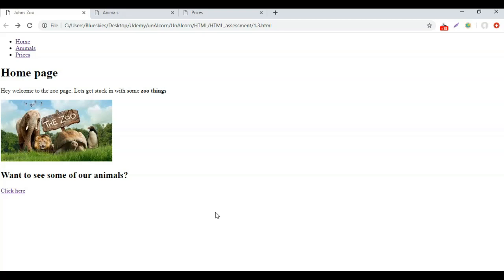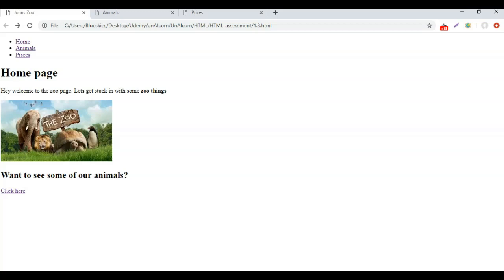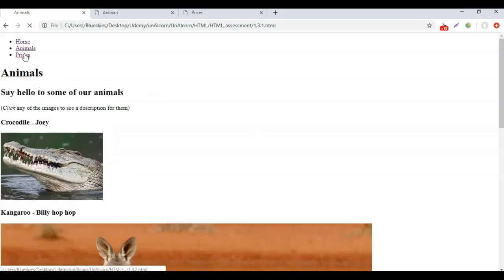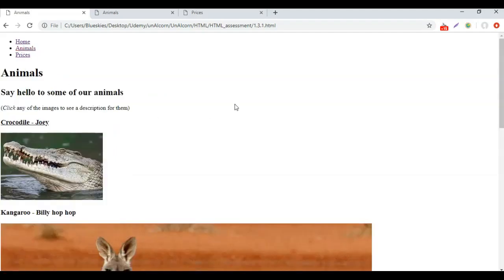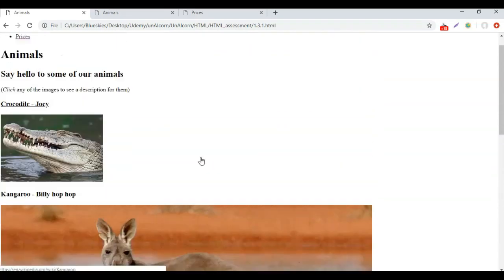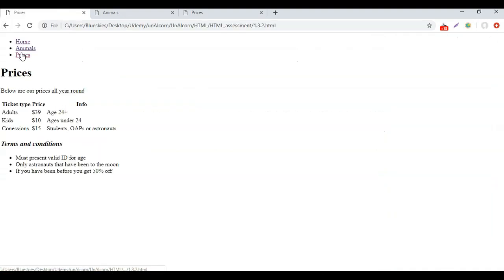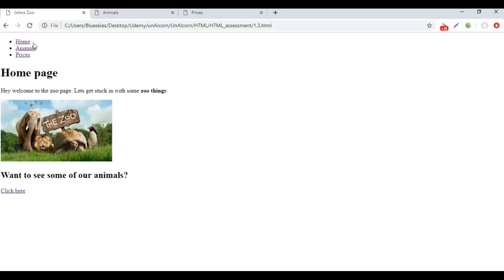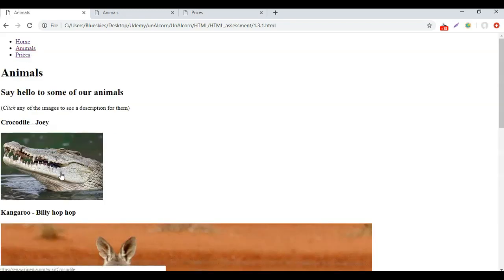16. Practical - Zoo Website